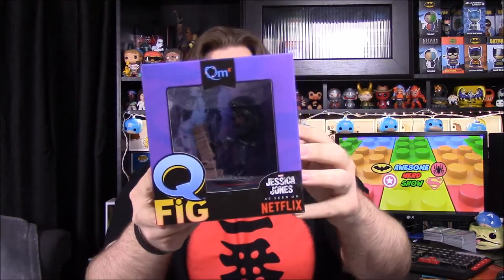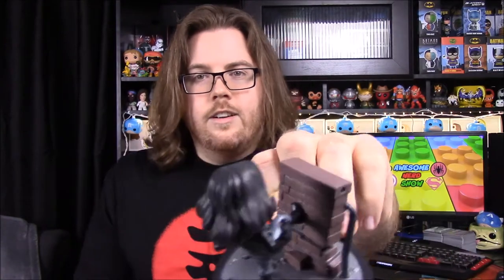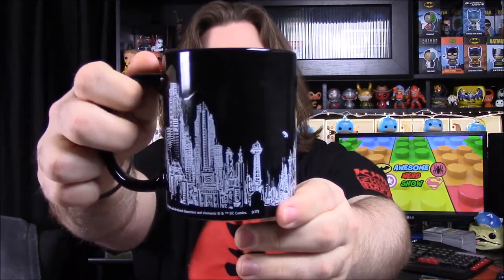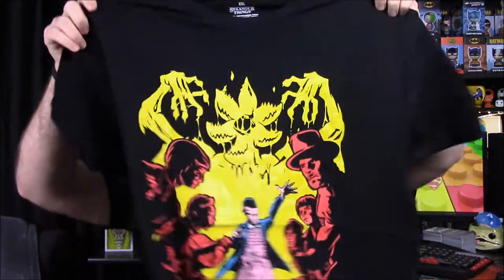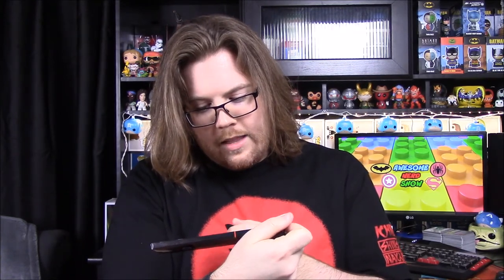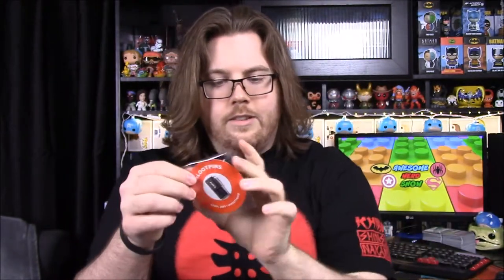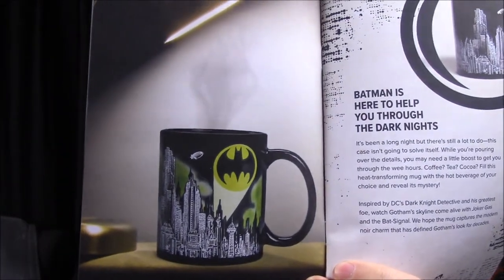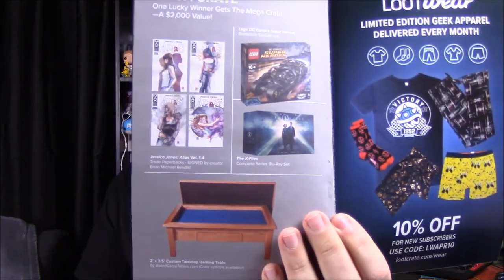Loot Crate April 2017 - Investigate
Unboxing the April 2017 Loot Crate with the theme of Investigate and featuring items from Batman, Jessica Jones, Stranger Things, and the X-Files!